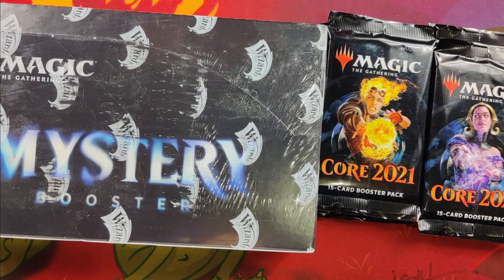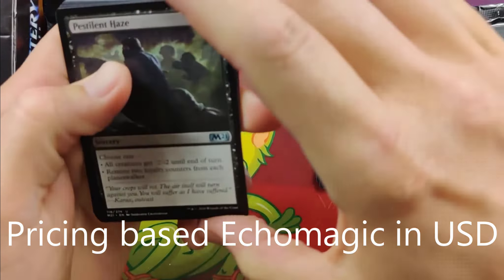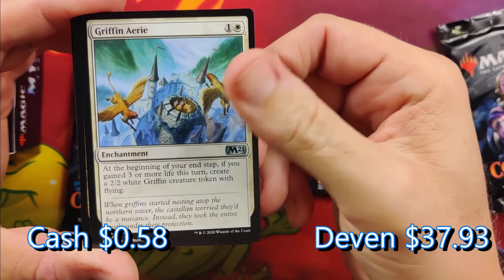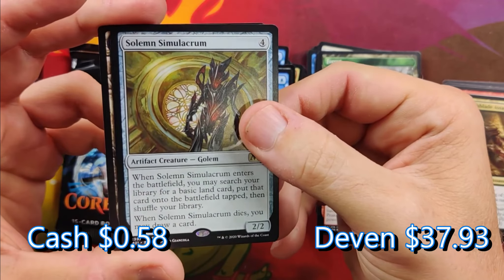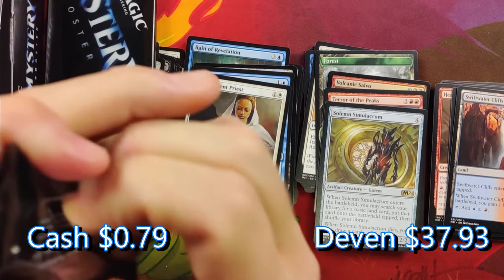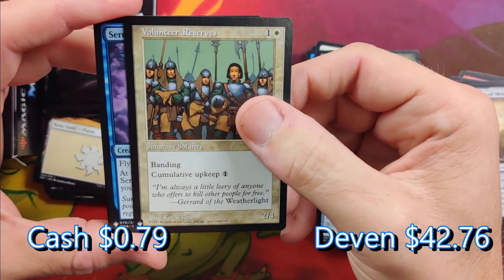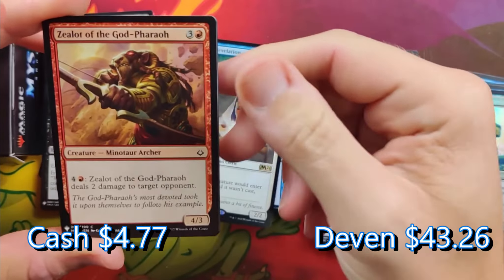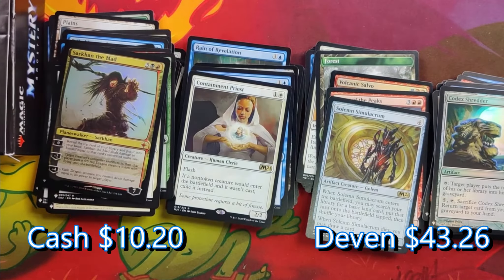King of Cards Magic the Gathering Pack Battle hits big!!!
Enjoy this pack battle between us and DJDeven. Over before it began.

Local partners and great MTG shops:

22 Main St. S. 2nd Floor
Brampton, ON L6W 2C3

and

Looking for great presents for yourself and others check out:

Jeff Miracola
Fantasy Artist/Illustrator

Kurt Mcconnell
Ryan Martin
Chocolate Monster
Dave Olsen
Andrew Dicker
Blake Barca
Michael Hii
Tiago
Dave Cajolet
Alex Mackie

Pamela Smith
Dirt & Grass

Rana
Aaron Schoffield
Yannick Brisebois